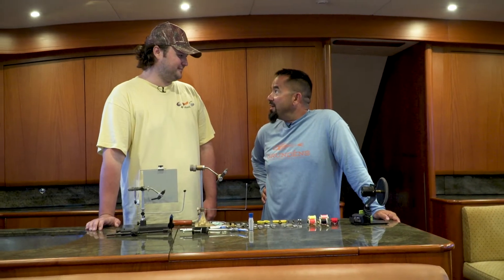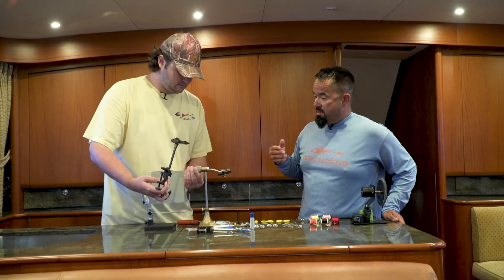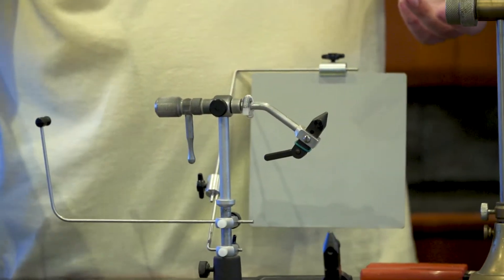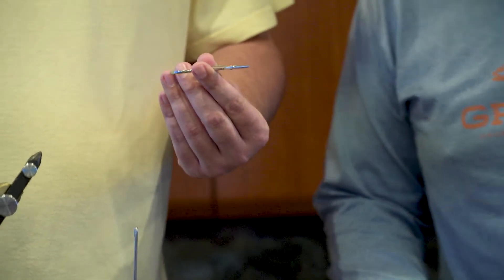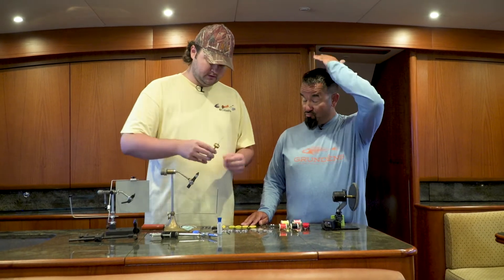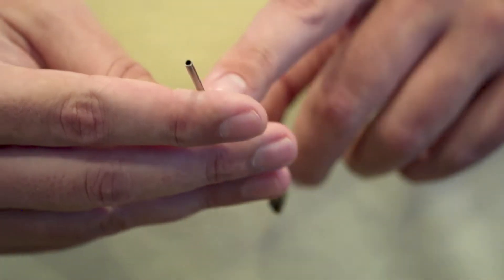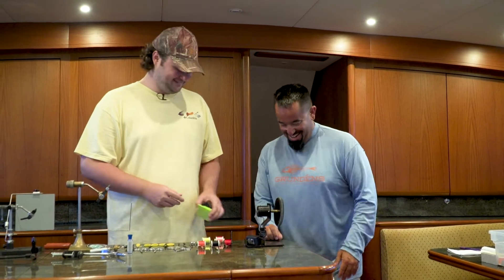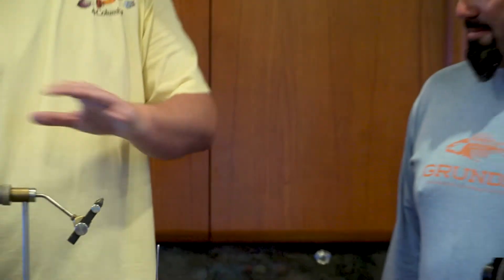Everything you need for Fly Tying- Vices and Tools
Alex from Shot Caller Outdoors shows us all the materials needed to tie a fly!!! Here he is showing us Vices and Tools!!!